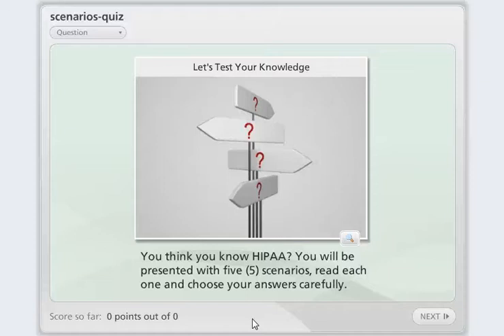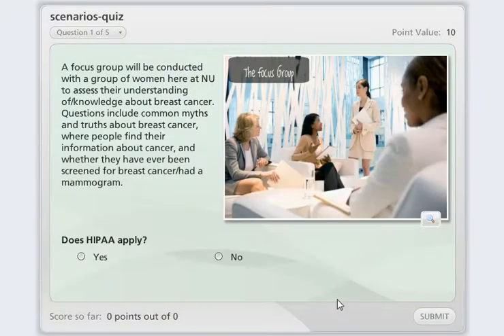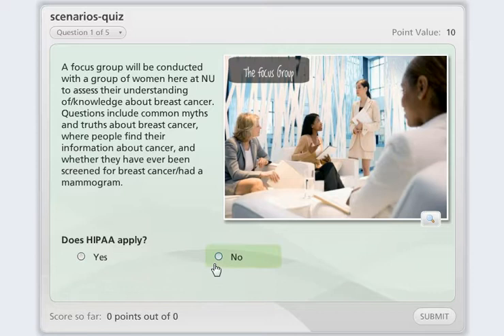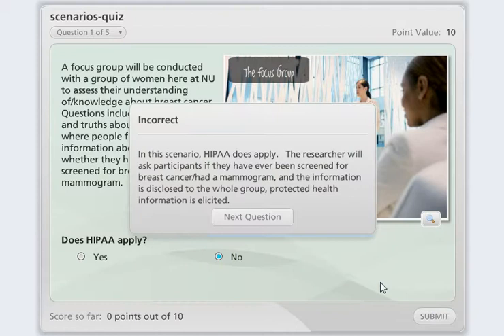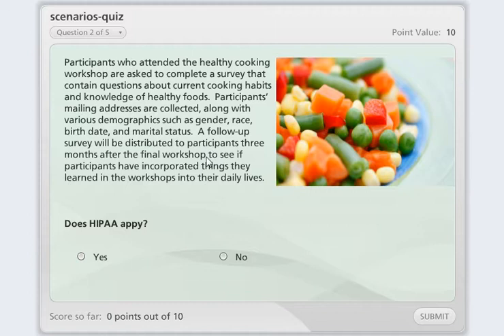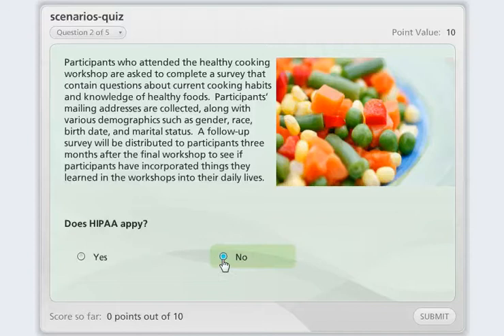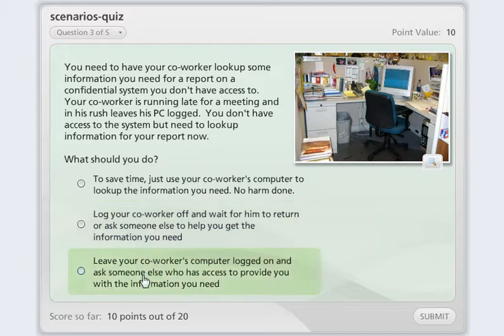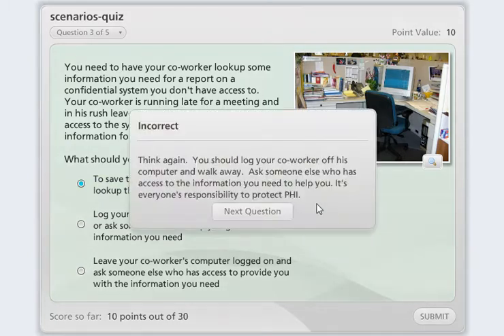eLearning Interaction - Scenario-based Quiz